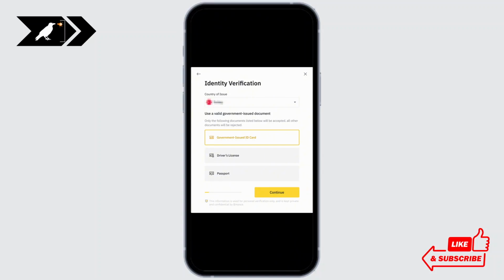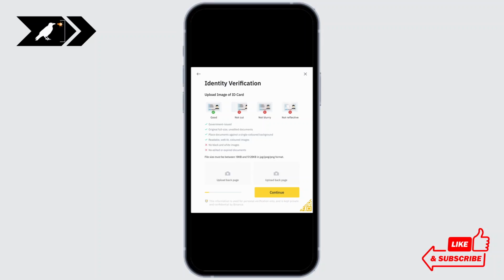How To Fix Binance Verification Failed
Having trouble with Binance verification failing? This video will walk you through the steps to fix the issue and get your account verified quickly and easily. Whether you're asking, "Why did my Binance verification fail?" or need help troubleshooting, this tutorial has you covered. Learn the steps to resolve the verification problem and start using your Binance account without any issues. Watch now to find out how to fix the Binance verification failed error!

Timestamps:
00:00 How to Fix Binance Verification Failed
00:06 Why Binance Verification Failed and How to Fix It